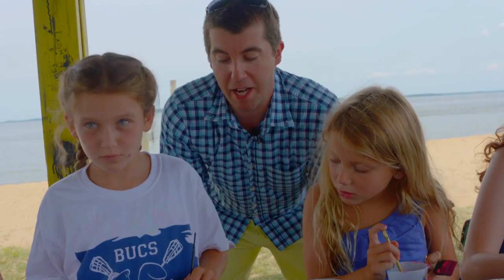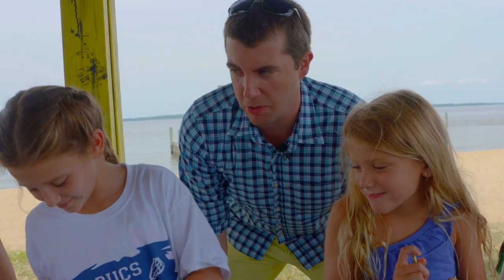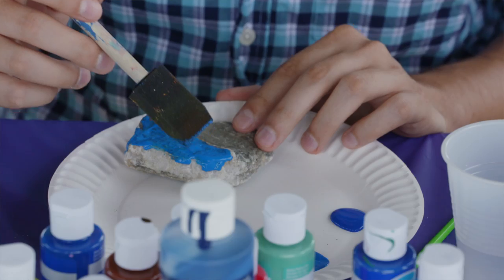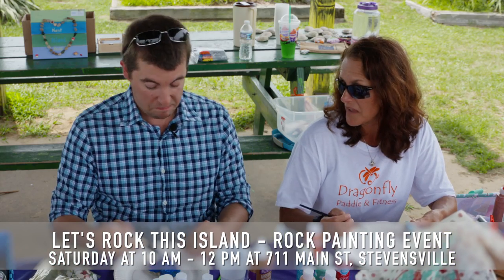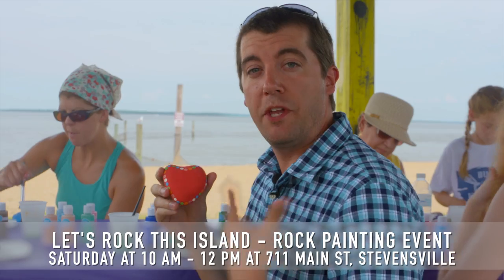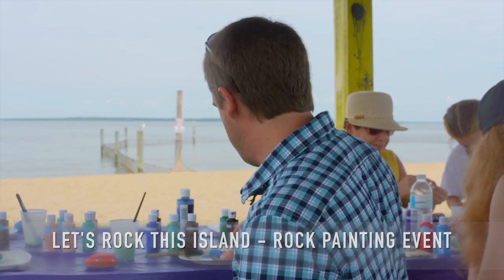Rock painting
to see the latest Queen Anne's County Meetings
And if you have cable, watch us on Atlantic Broadband Channel 7